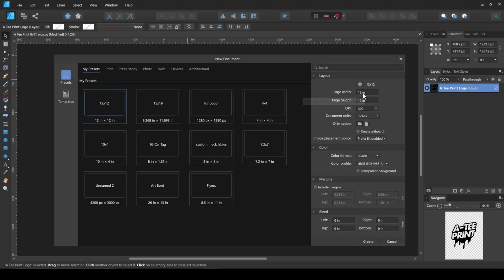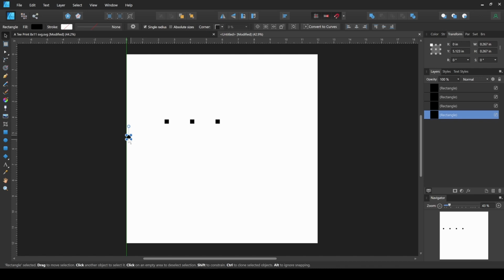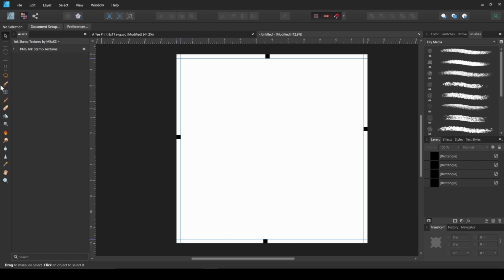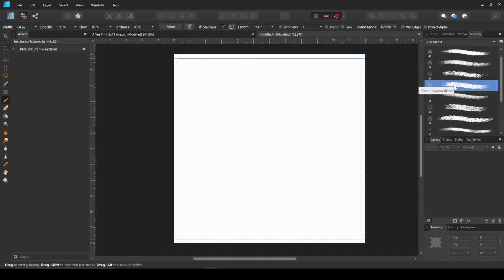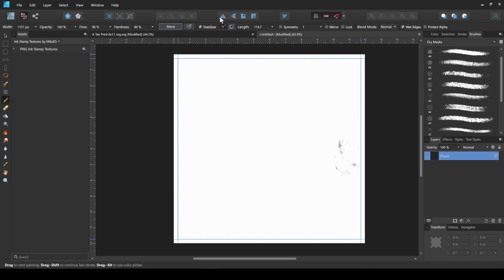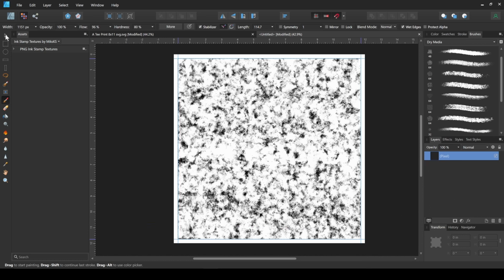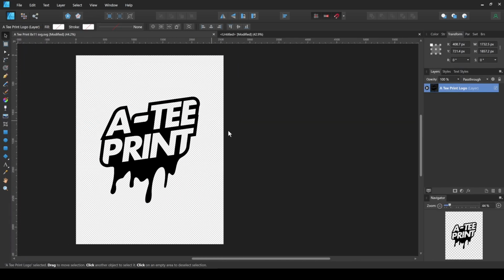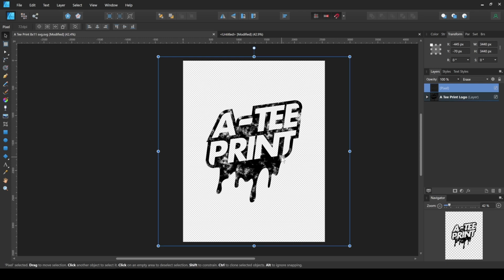Simple Way How to Create Texture In Affinity Designer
In this Video you're going to learn how to create a simple texture in Affinity Designer
as a complete beginner.
The way to do this is by using a simple brush to create this texture.

Welcome back to another video my name is Angel and this is my channel Angel Design.
My goal is to show you the tools to become the best graphic designer using Affinity Designer.

About this channel:

Welcome to Angel Design, my graphic design Youtube channel. My goal is to help you learn the basics of graphic design and how to become the best designer that you can be with comprehensive graphic design tutorials using Affinity Designer. I was motivated to create tutorials based of Affinity Designer because when I started my t-shirt business, I was not able to find tutorials on how to use Affinity Designer for begginers.
The main focus here is based on Affinity Designer tutorials.
You can enhance your skills with graphic design by making good use of the great content found here for beginner designers, or with experience in graphic design. As a self taught designer, I will show you how to create logos,  t-shirt designs, and much more.